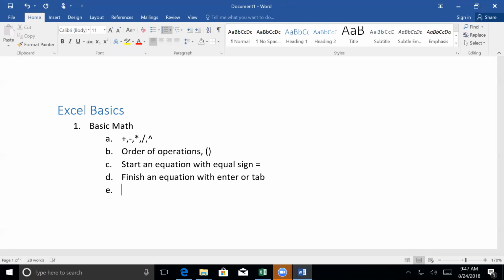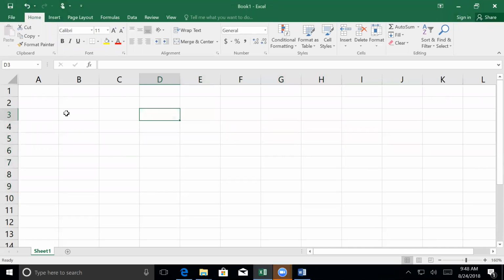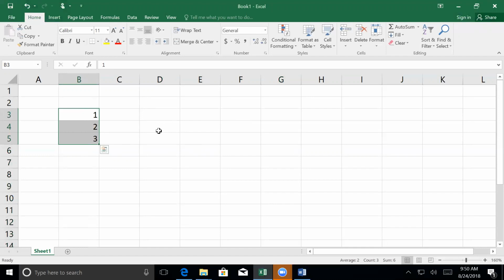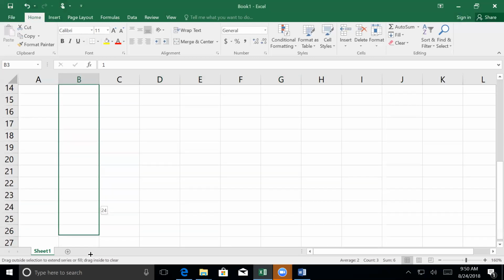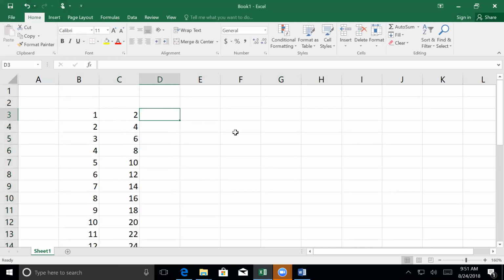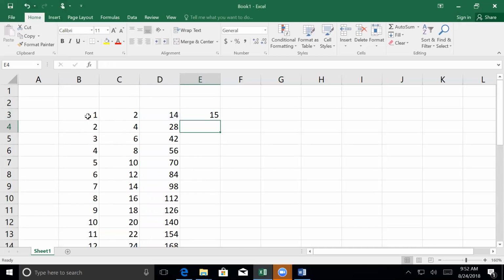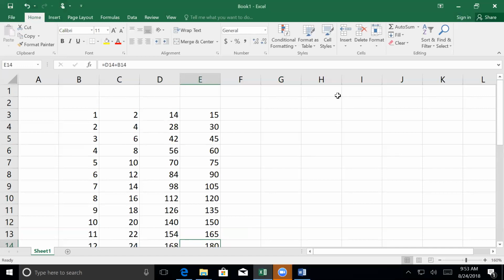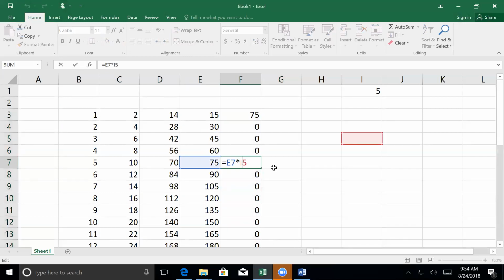Excel Crash Course Part 2 of 4 Fill Function Intro to Engineering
I have recorded these videos for my Intro to Engineering course. We are learning about Microsoft Excel and VBA Macros